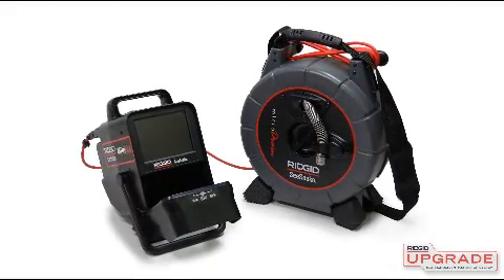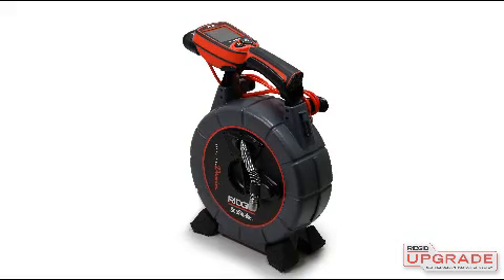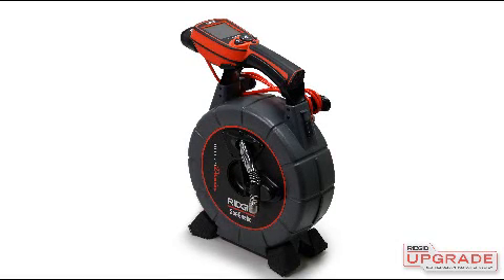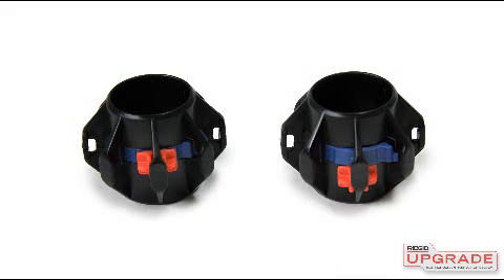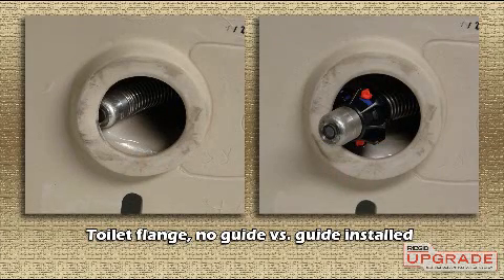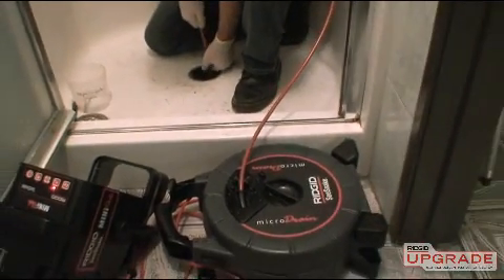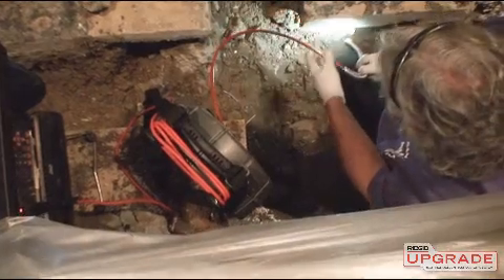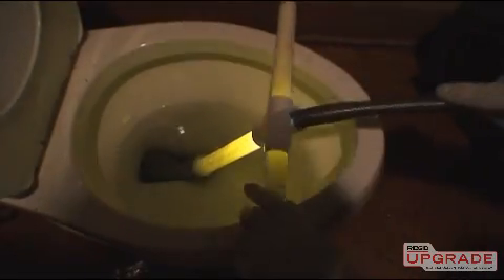RIDGID microDrain Inspection System for small diameter drain inspection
The SeeSnake® microDrain™ Inspection System is a portable pipe inspection diagnostic reel and camera specifically for small pipes and conduits which provides a unique removable pushrod drum and a removable system cable. It allows you to quickly inspect places previously unreachable -- providing true accessibility, increased efficiency, and reduced job time.